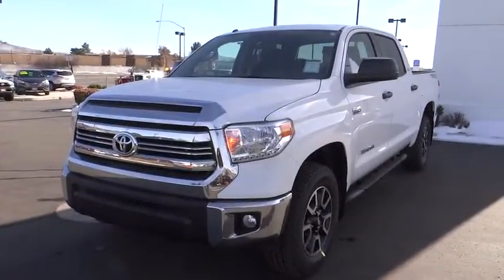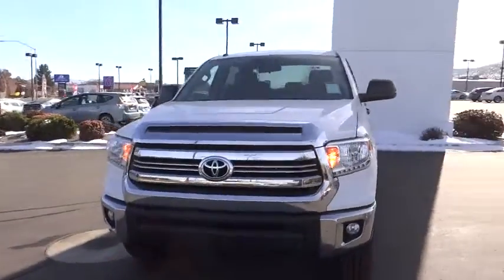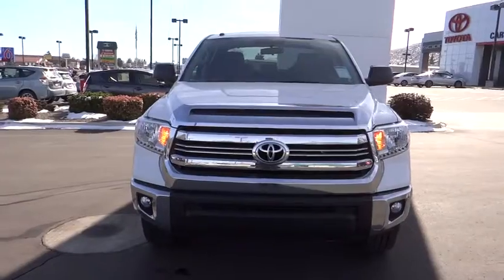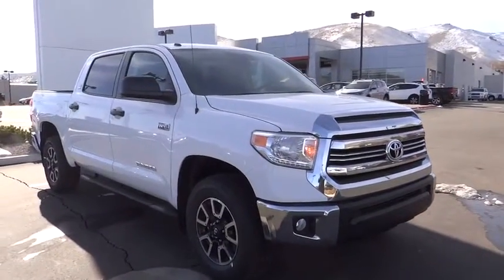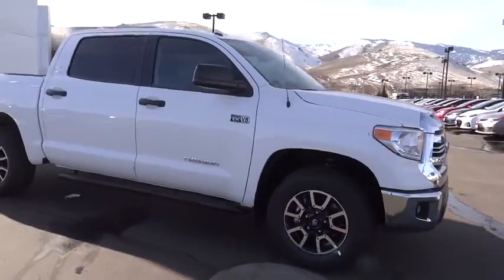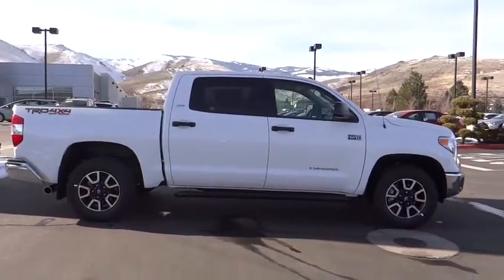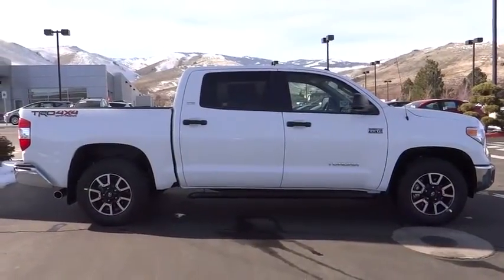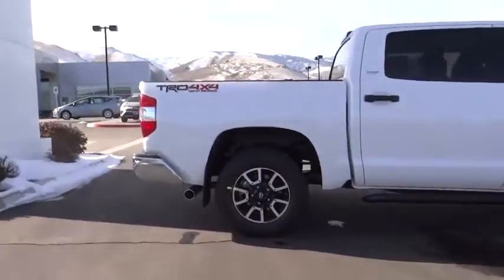2016 Toyota Tundra Carson City, Reno, Northern Nevada, Dayton, Lake Tahoe, NV 56759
2016 Toyota Tundra
2016 Toyota Tundra SR5 4WD CrewMax - Stock#: 56759 - VIN#: 5TFDW5F10GX525140

Toyota's full-size truck, the Tundra is a hard-core workhorse with an edgy, and exciting look that stands out from the competition. Dependent on trim, it is available in 3 sizes: Regular Cab, Double cab, and CrewMax and engine possibilities that include a 4.6L i-FORCE V8 with 310HP or the absolutely incredible 5.7L V8 with 381 HP and 401 lb.-ft. of torque. As an option on all models, you can get it with 4WDemand part-time 4WD with electronically controlled transfer case, Automatic Limited-Slip Differential and Traction Control. For the exterior, it has a hood that is higher, a grille that is wider and with a different look for each of the 5 available trims. The Tundra's body has a much more aggressive look overall with strong chiseled angles, newly squared off fenders, and a restyled tailgate with a large embossed Tundra logo and an integrated spoiler. Bluetooth and a Backup camera now come standard on all models. The Base Model SR comes with the Entune audio system with a 6.1-inch touch-screen, a USB port, and cruise control. Step up to the SR5 trim and gain a 7-inch touch-screen, HD Radio, and a manual sliding window in the rear. In the Limited trim, enjoy power and heated leather front bucket seats, navigation and dual-zone climate control. The Platinum adds even more with LED daytime running lights, a power tilt/slide moonroof, Entune Premium JBL Audio with App Suite and Navigation, 20-inch alloy wheels, and parking assist sonar. The 1794 Edition, which is Western in theme, is in honor of the founding year of the Texas ranch where the factory that builds the Tundra now sits. Having many of the same features as the platinum, it uses ultra-suede accents, saddle brown leather, and wood-style trim.Four Wheel Drive, Tow Hitch, Power Steering, ABS, 4-Wheel Disc Brakes, Brake Assist, Brake Actuated Limited Slip Differential, Steel Wheels, Tires - Front All-Season, Tires - Rear All-Season, Conventional Spare Tire, Tow Hooks, Heated Mirrors, Power Mirror(s), Rear Defrost, Intermittent Wipers, Variable Speed Intermittent Wipers, Privacy Glass, Power Door Locks, Daytime Running Lights, Automatic Headlights, Fog Lamps, AM/FM Stereo, CD Player, Satellite Radio, MP3 Player, Bluetooth Connection, Back-Up Camera, Auxiliary Audio Input, HD Radio, Split Bench Seat, Pass-Through Rear Seat, Rear Bench Seat, Adjustable Steering Wheel, Trip Computer, Power Windows, Keyless Entry, Cruise Control, A/C, Cloth Seats, Driver Vanity Mirror, Passenger Vanity Mirror, Engine Immobilizer, Traction Control, Stability Control, Front Side Air Bag, Tire Pressure Monitor, Driver Air Bag, Passenger Air Bag, Passenger Air Bag Sensor, Knee Air Bag, Front Head Air Bag, Rear Head Air Bag, Child Safety Locks